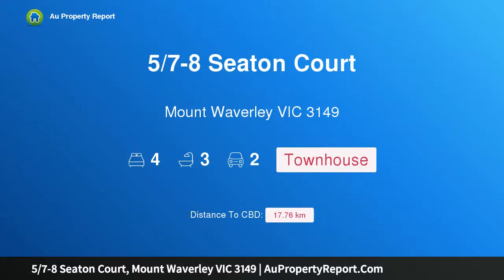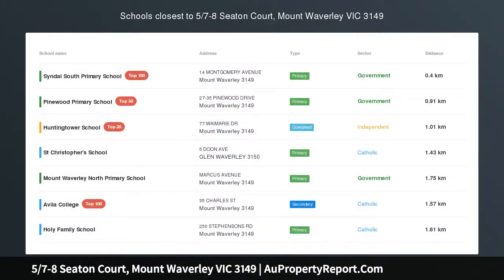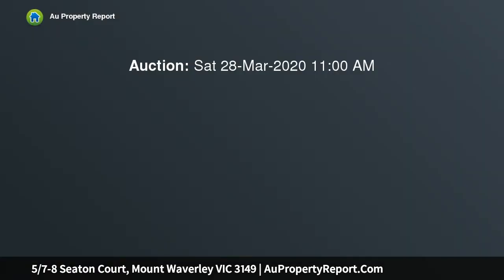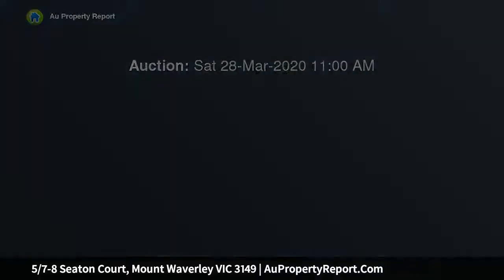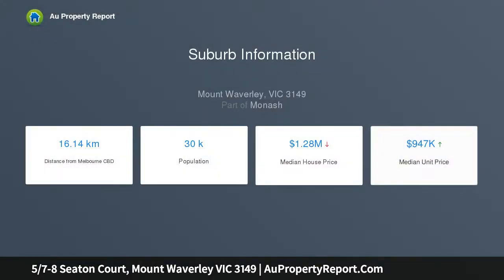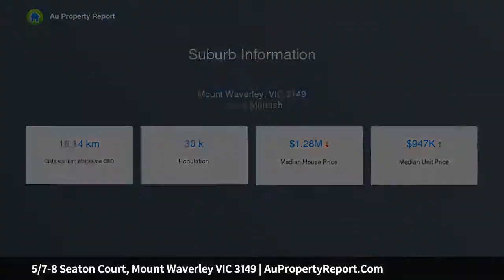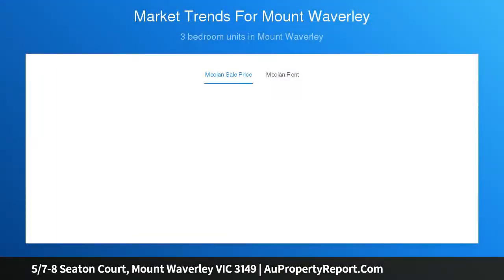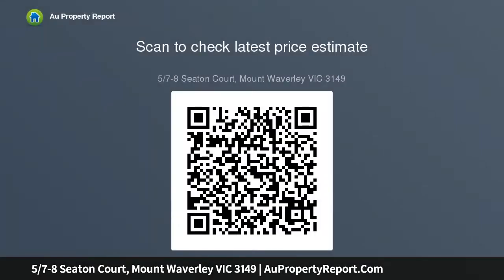5/7-8 Seaton Court, Mount Waverley VIC 3149 | AuPropertyReport.Com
5/7-8 Seaton Court, Mount Waverley VIC 3149
Property Type: townhouse
Bedrooms: 4
Bathrooms: 4
Car Space: 2
Contemporary Class With Breathtaking Views